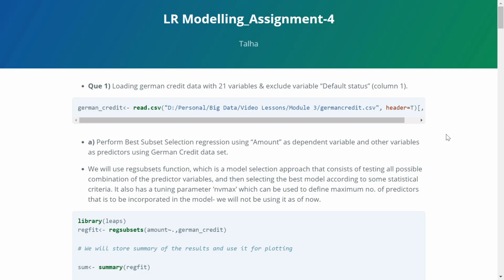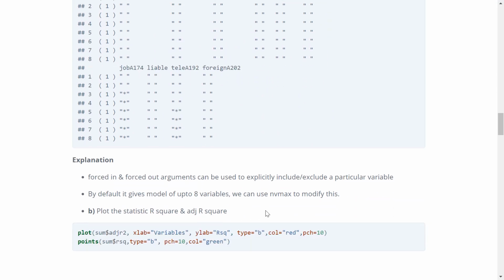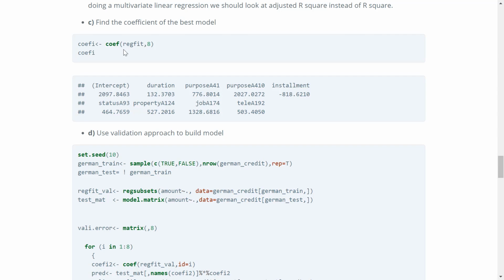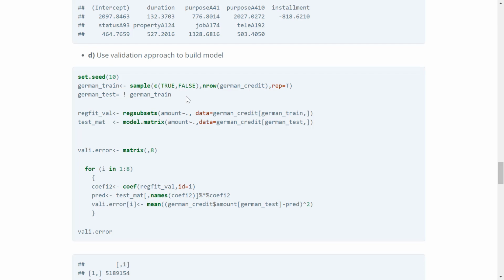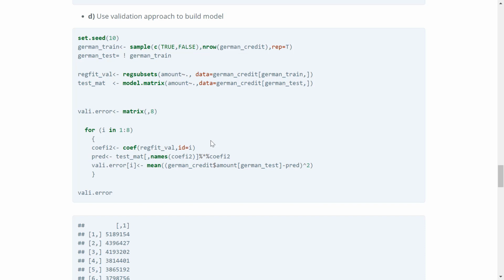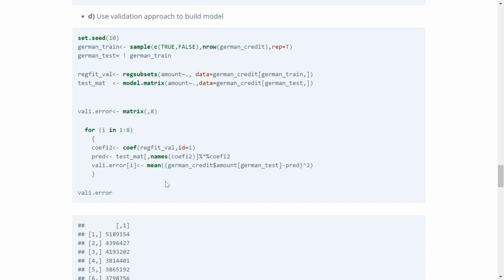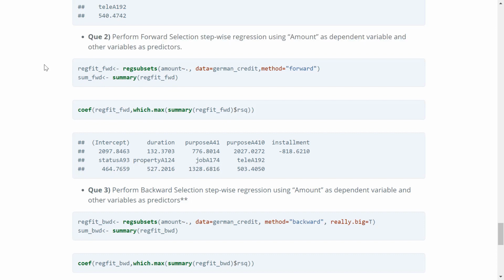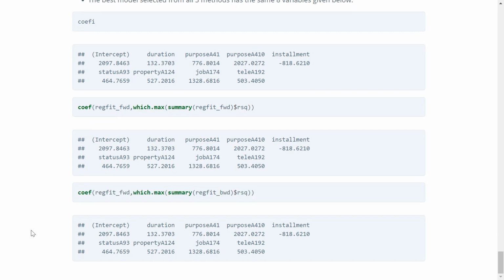Lecture 17- Assignment 4- Linear Regression | Data Science with R Full Course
Topics Covered:
 1- Best Subset Selection to build model
2- R Square & Adjusted R Square Plots
3- Using Validation approach to build model
4- Backward Selection to build model

In this video we will be doing our 4th assignment on linear regression.